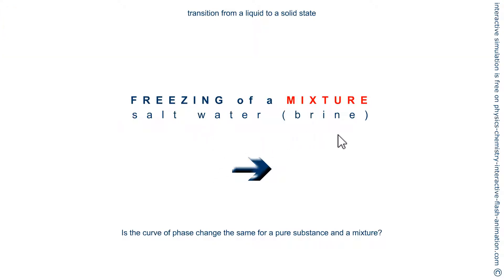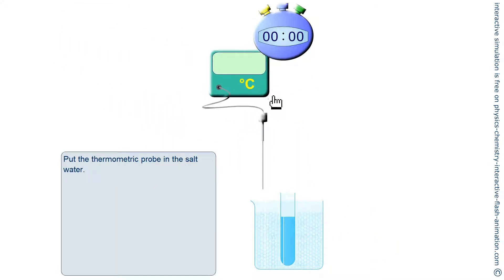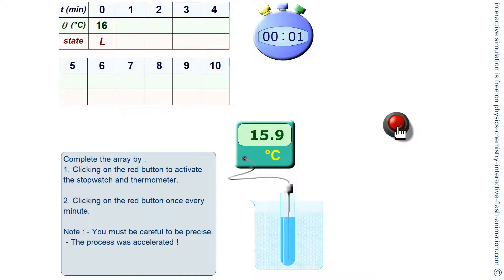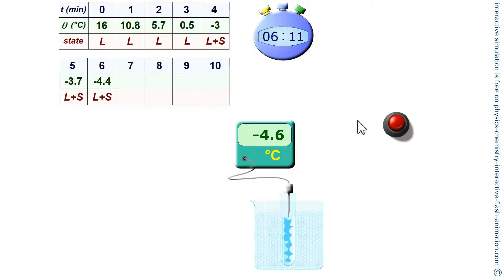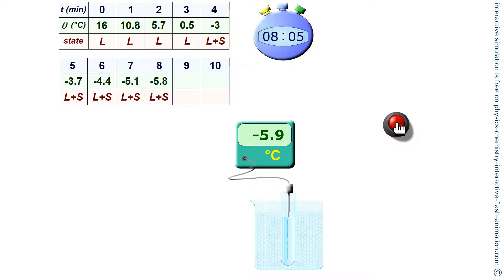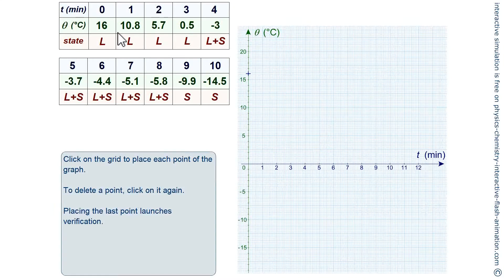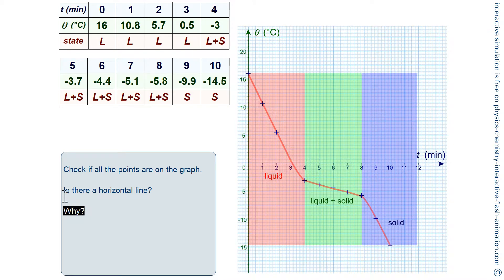🔵 FREEZING - solidification MIXTURE - salt water (brine) liquid 👉 solid ❄️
Description: Does the solidification of a mixture take place at a constant temperature, like that of a pure substance? Animation shows the experimental study of the solidification of salt water. We will see the curve of the evolution of the temperature as a function of time drawn and we will observe the presence, or not, of a level of change of state.

Definition
Freezing: phase transition where a liquid turns into a solid.